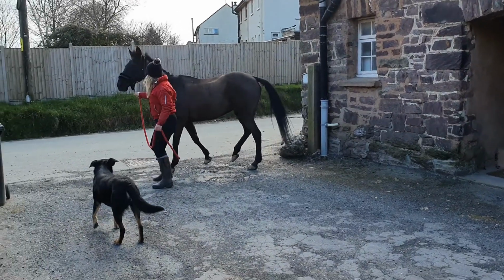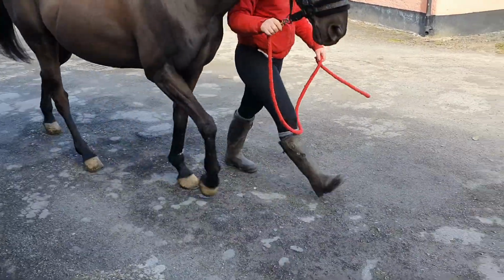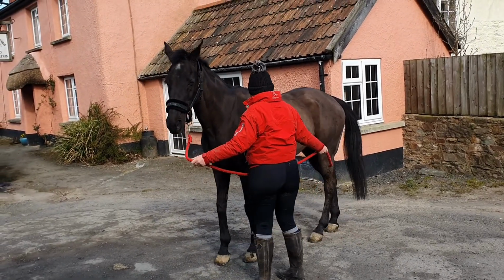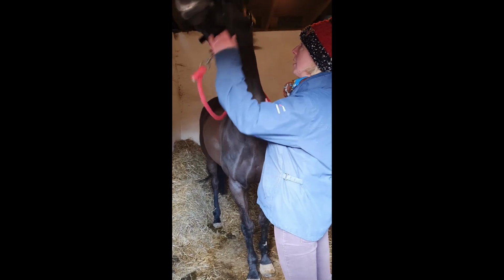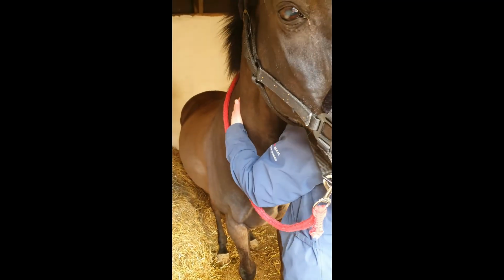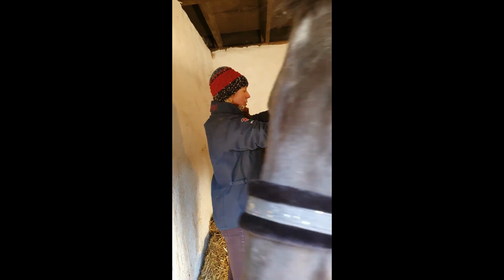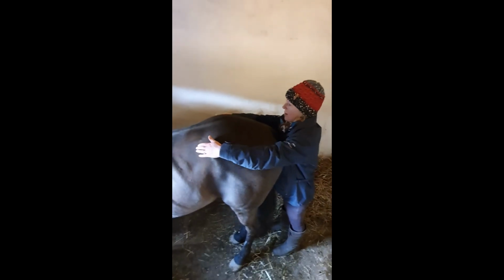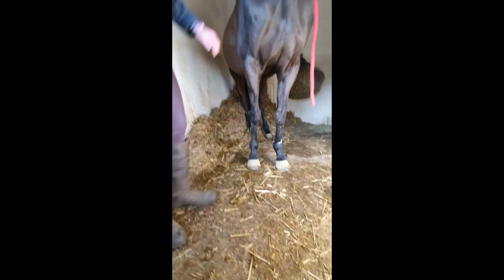Clinical Assessment Equine Gait and Palpation